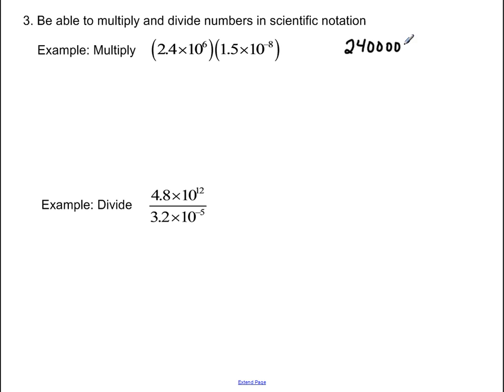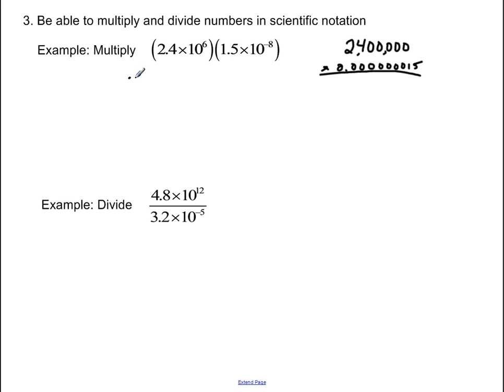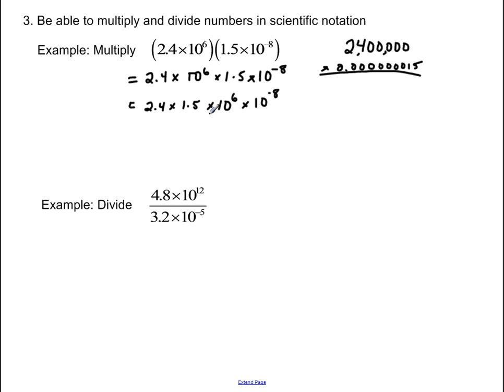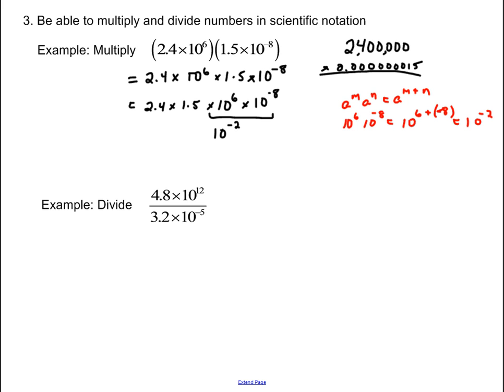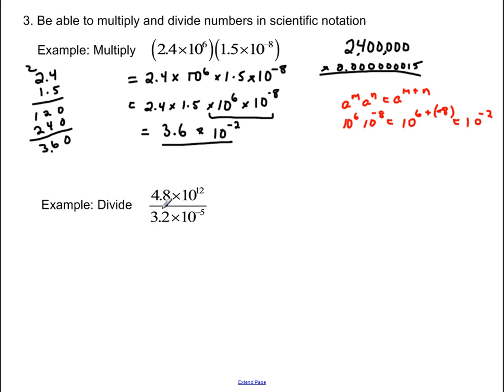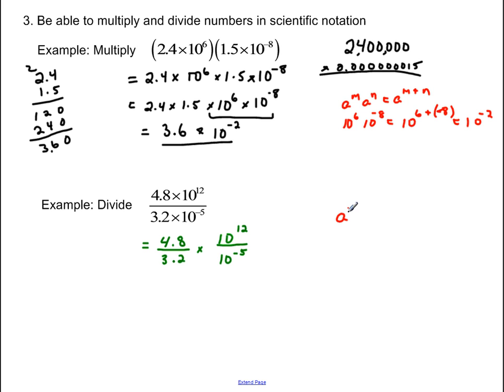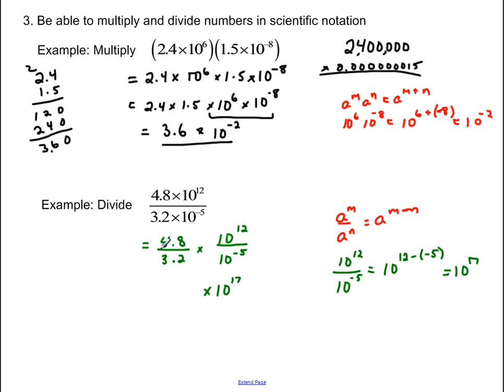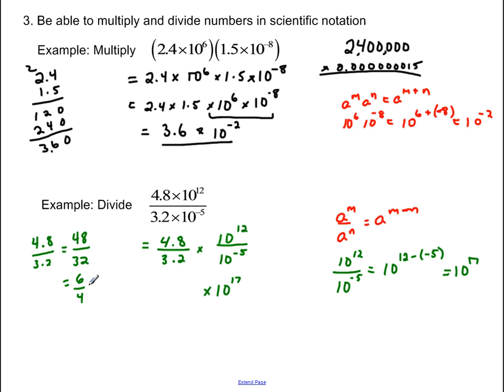Ch5s4D ExpRules SciNotation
Chapter 5 Section 4 Exponent Rules and Scientific Notation